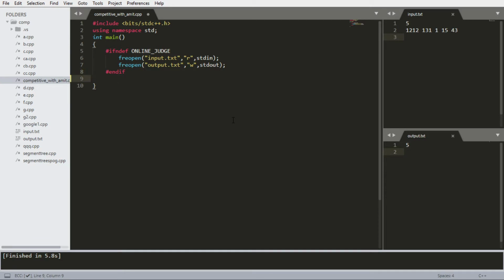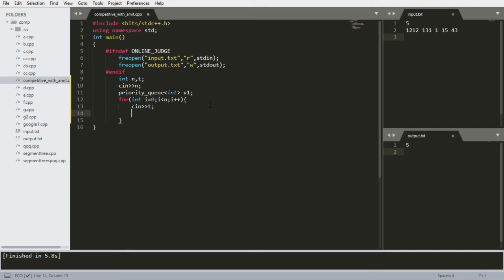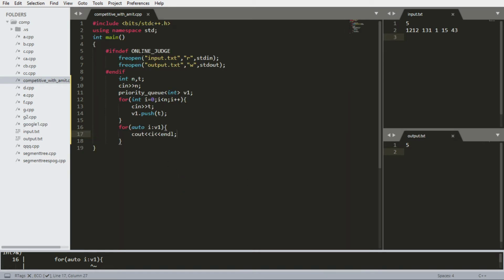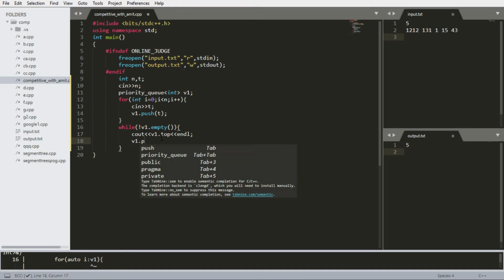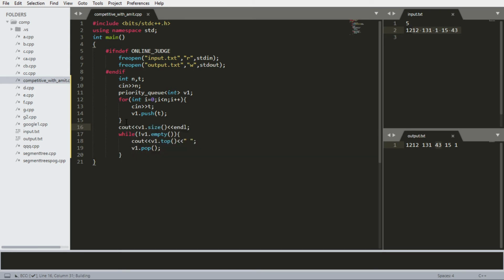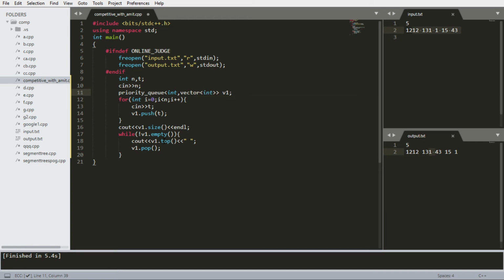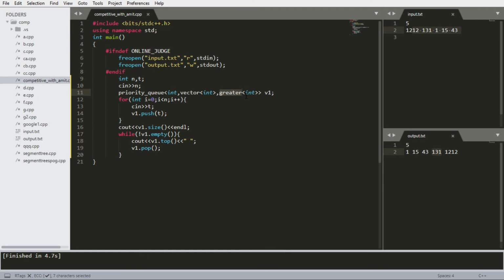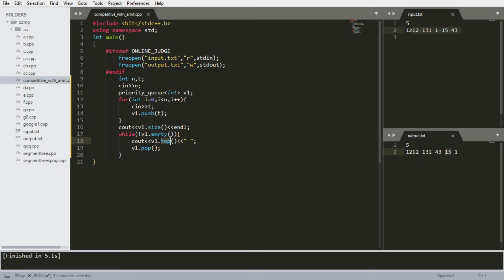Standard Template Library Priority Deque in c++